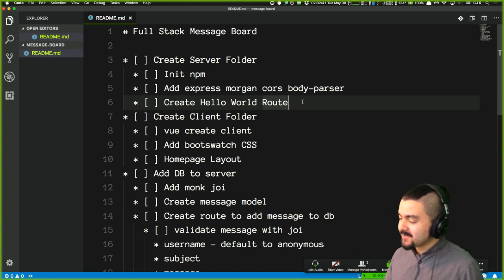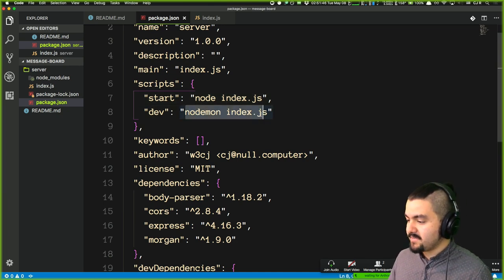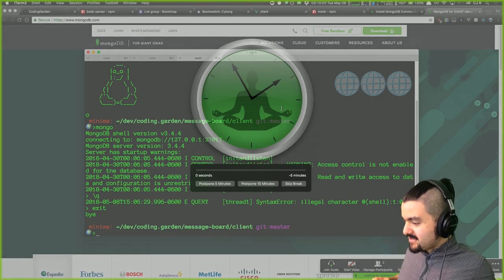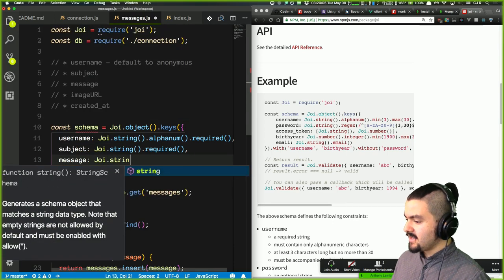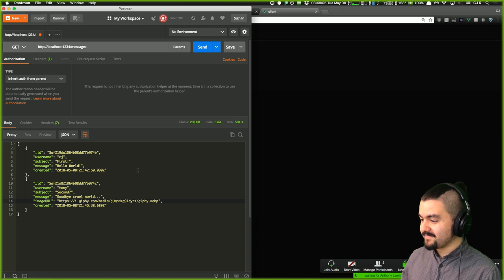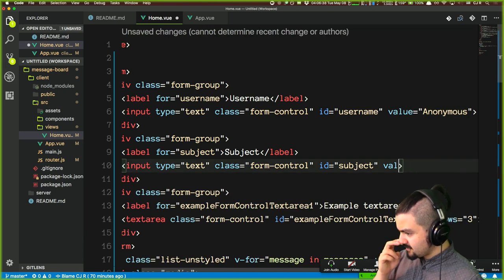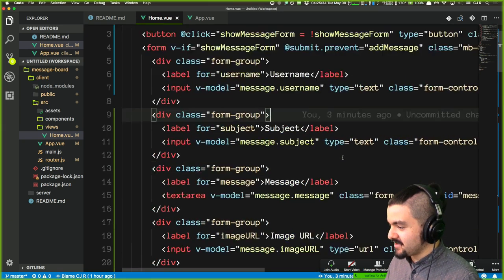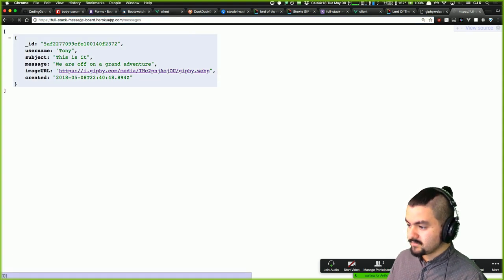Newby Tuesdays - Build a full stack message board with Node/Express/MongoDB/Vue.js/Bootstrap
Show starts at 1:47